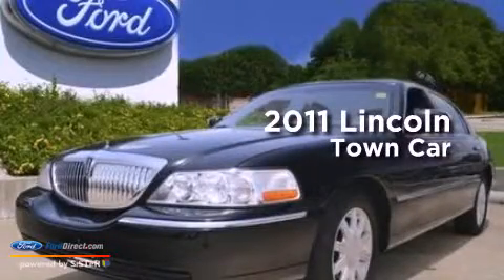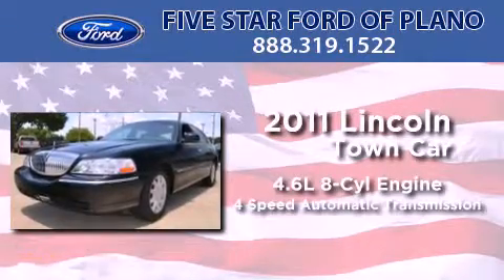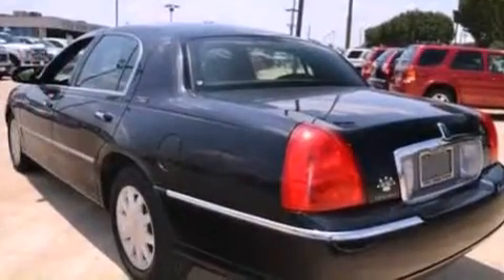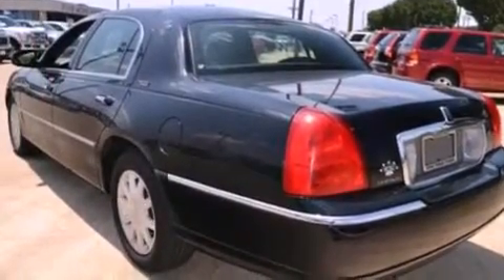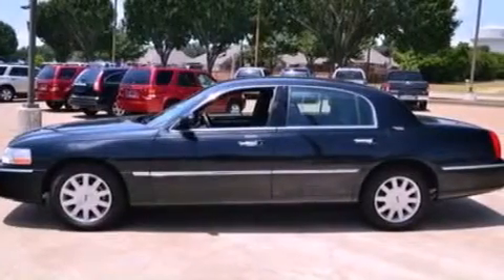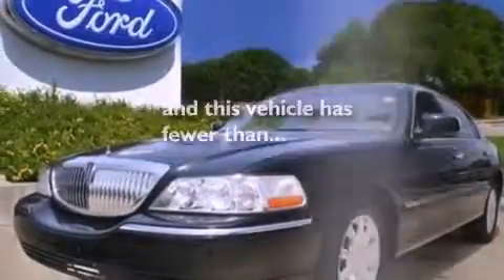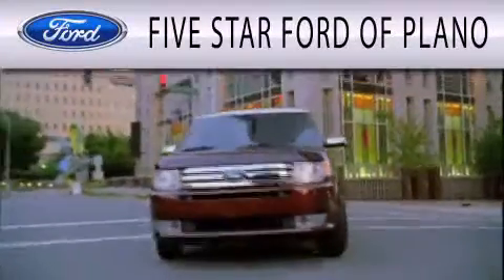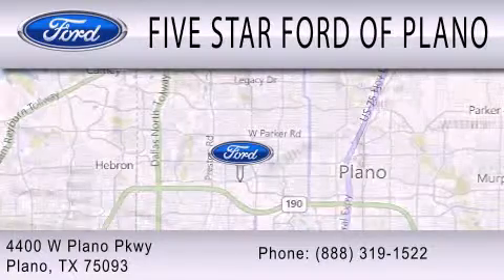2011 LINCOLN TOWN CAR Plano TX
Year : 2011
 Make : LINCOLN
 Model : TOWN CAR
 Engine : 4.6L V8 16V MPFI SOHC FLEXIBLE FUEL
 Trans . : 4-SPEED AUTOMATIC
 Exterior : BLACK
 Miles : 28,192
 Interior : BLACK
 Stock : CAP1917